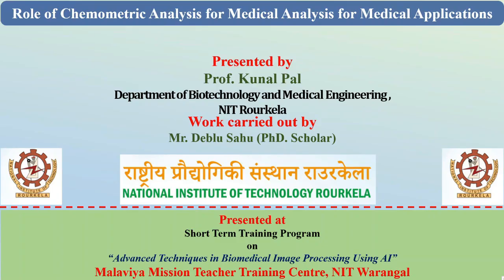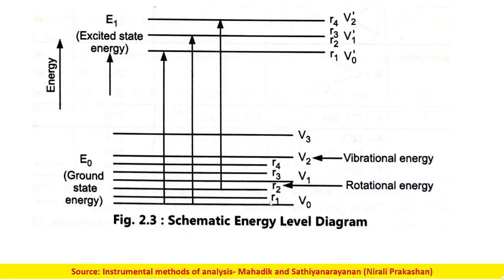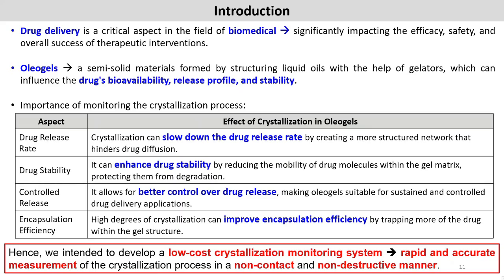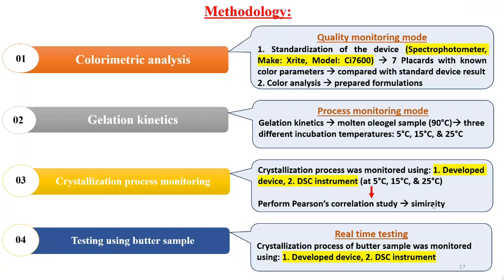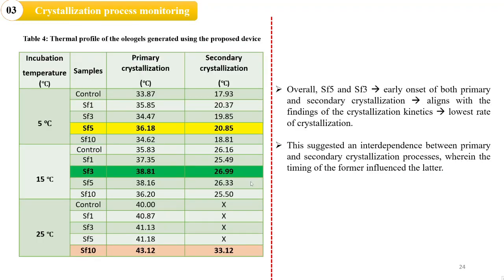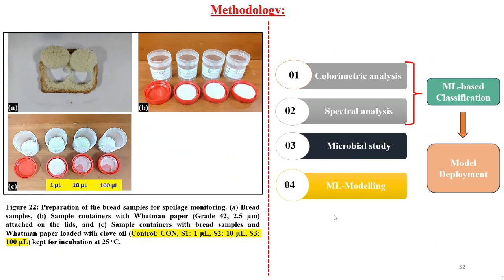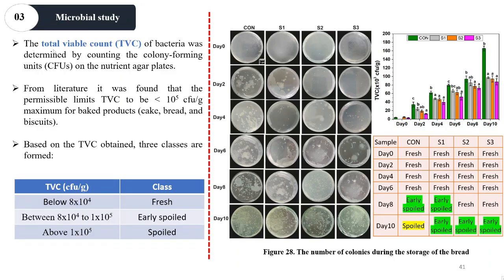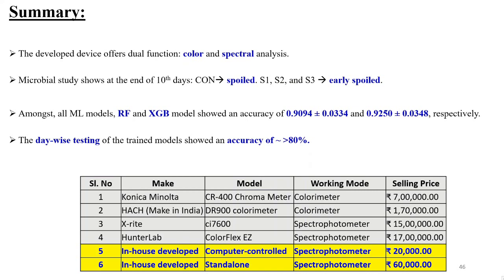ST Training Program on "Advanced Techniques in Biomedical Image Processing using AI" at NIT Warangal